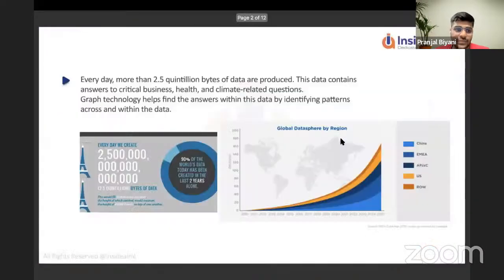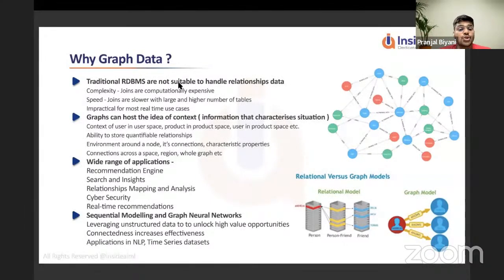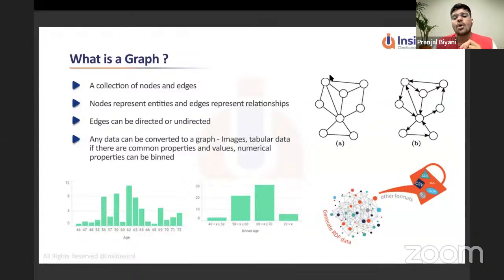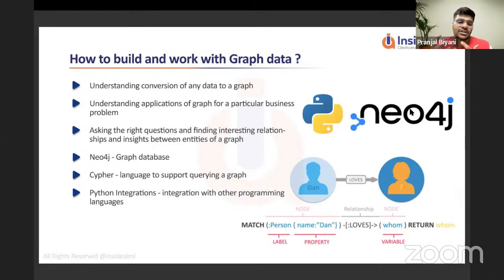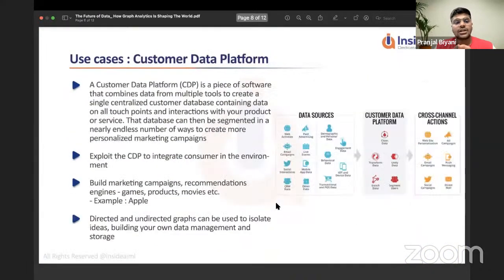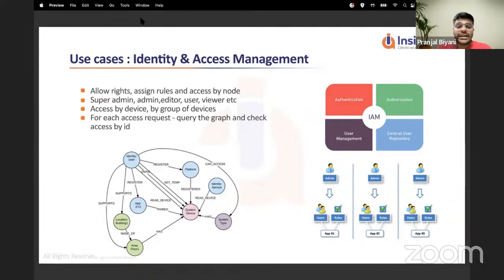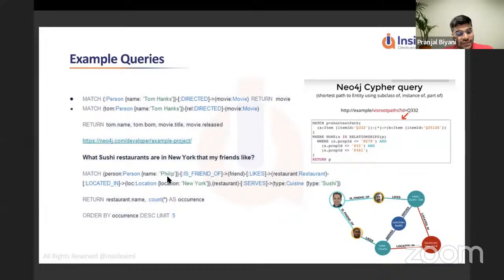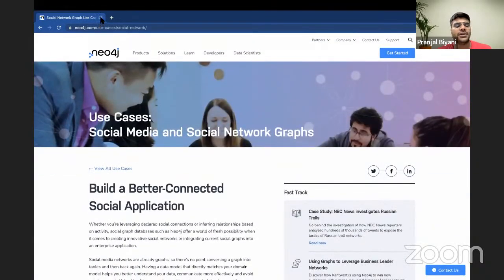The Future of Data: How Graph Analytics Is Shaping The World.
Topics Discussed
"1. Recommendation Engine
2. Building a customer data platform
3. How to handle access rights
4. Defining a success criteria
5. Visualization of Graph Data "